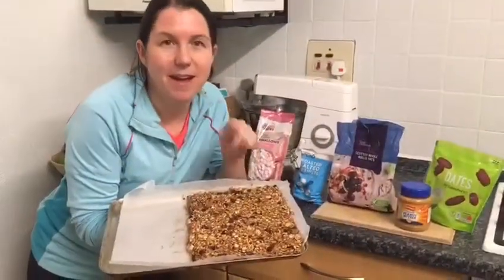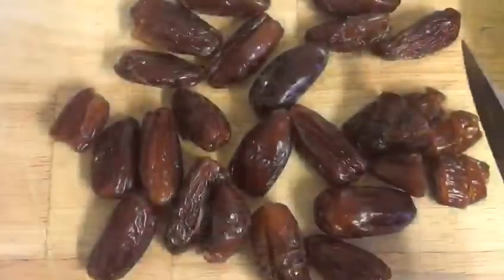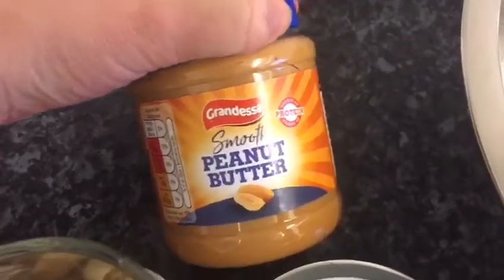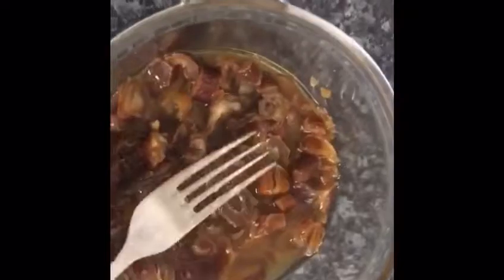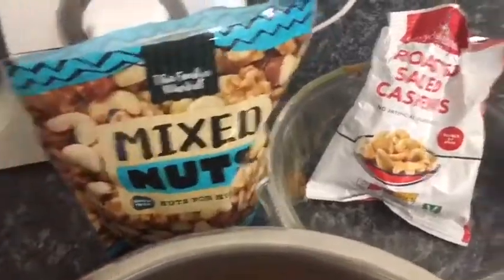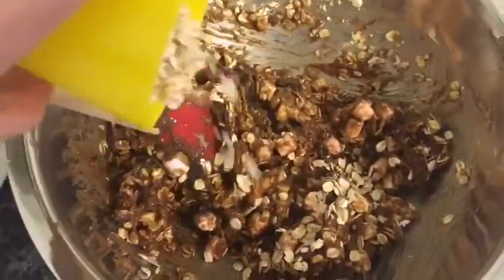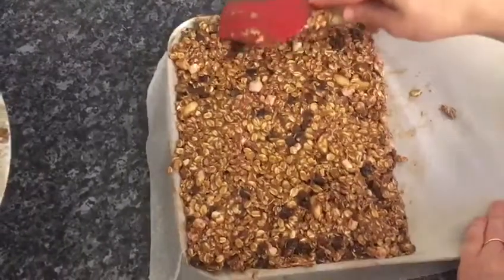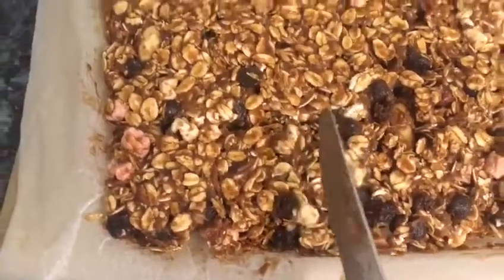Craigour Cooks! Sticky Peanut Bars